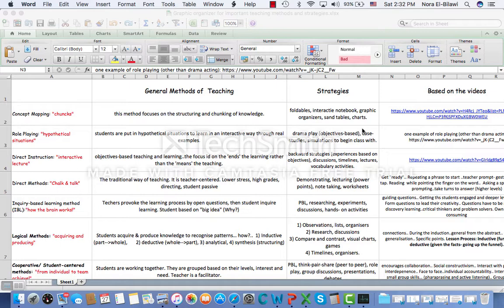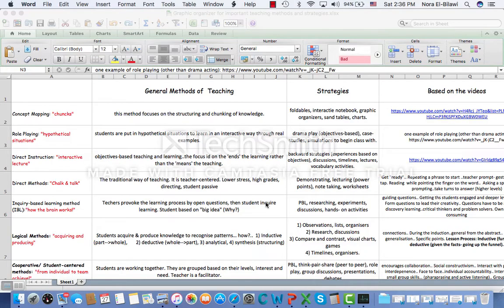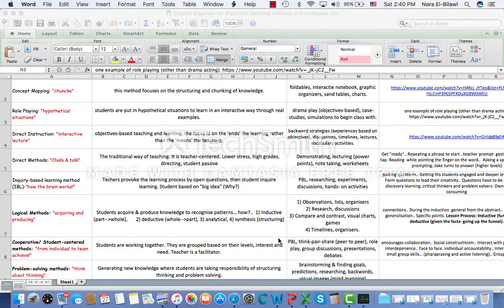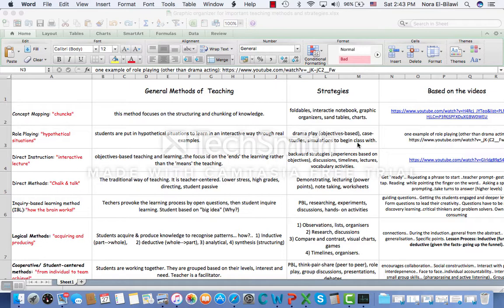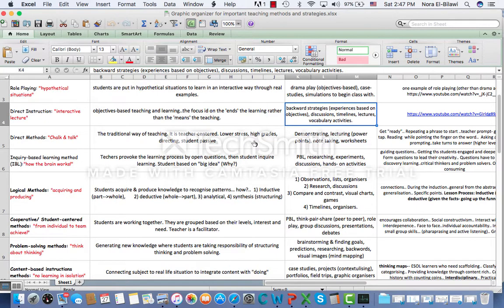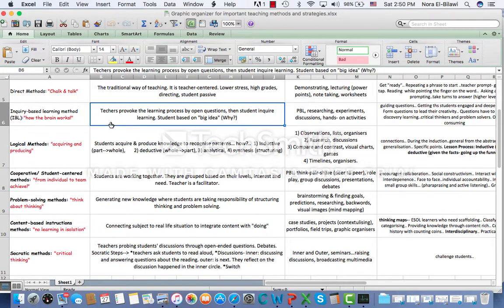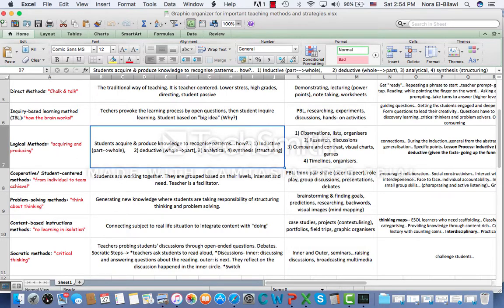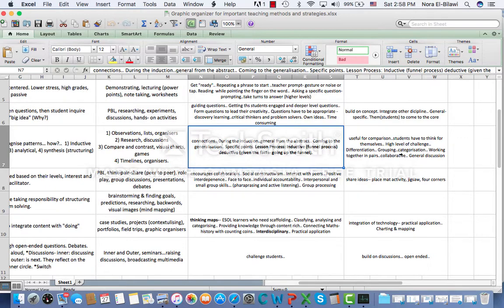Module 2-video 3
Methods & strategies